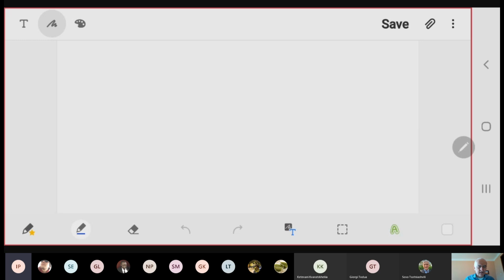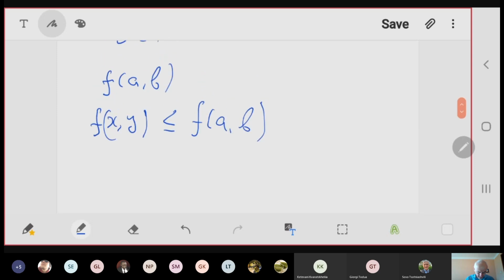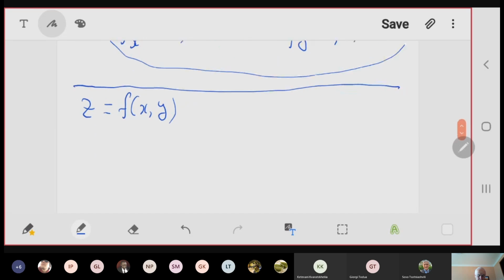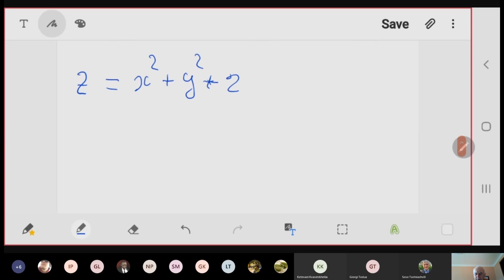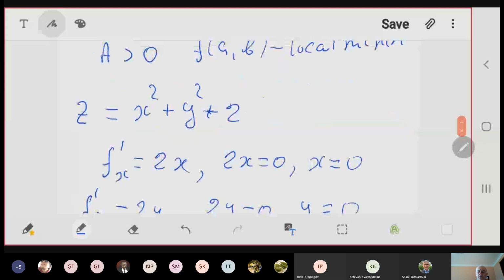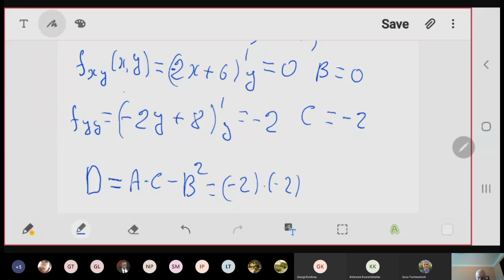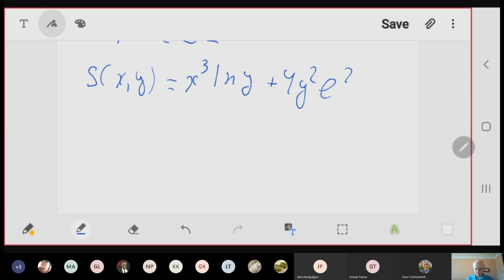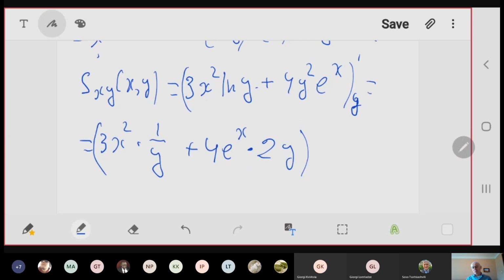Extremum of Functions of Several Variables